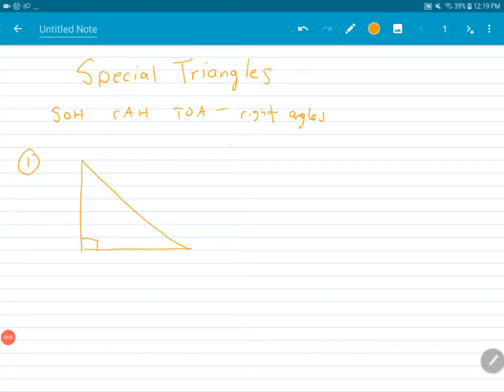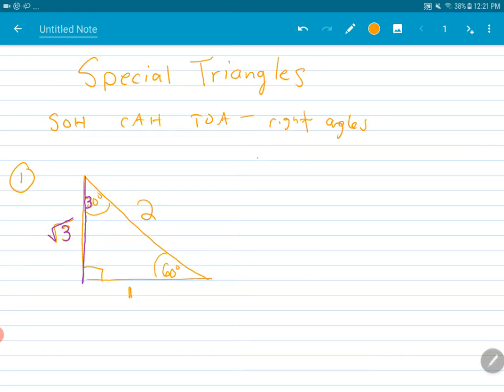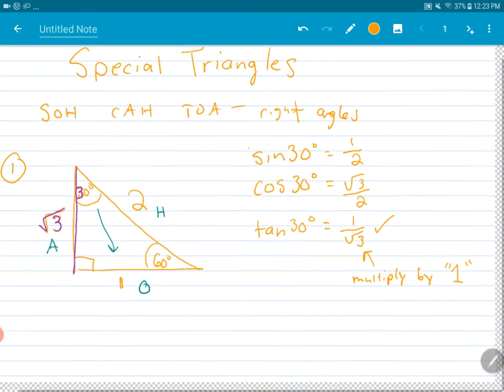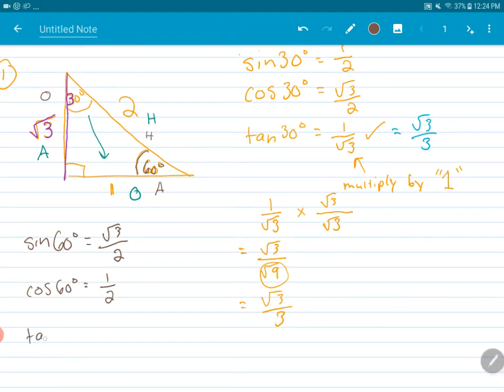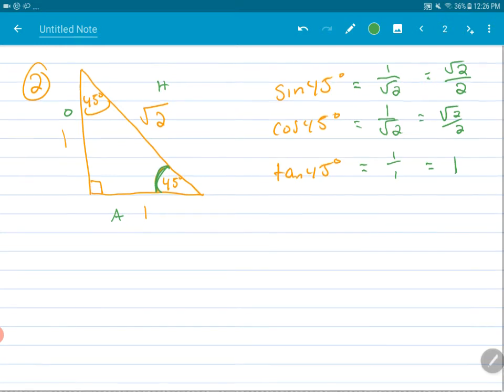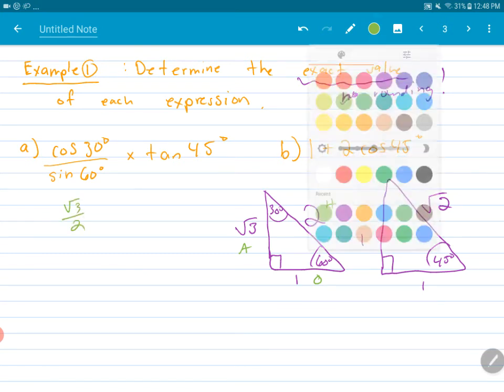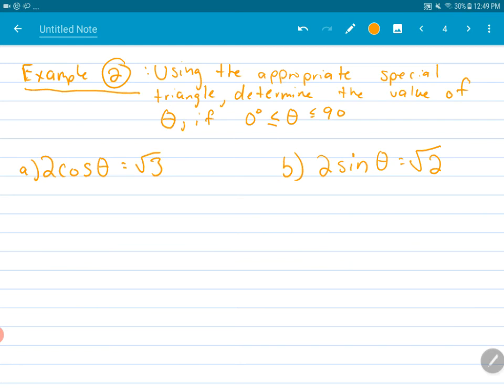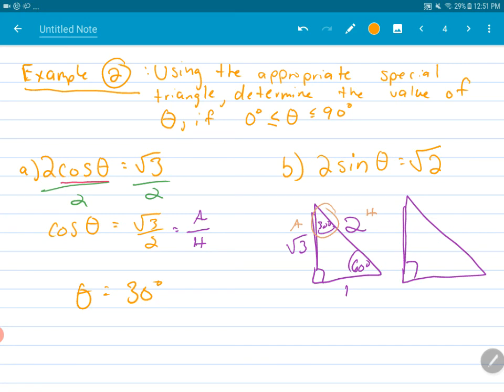Special Triangles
MCR3U